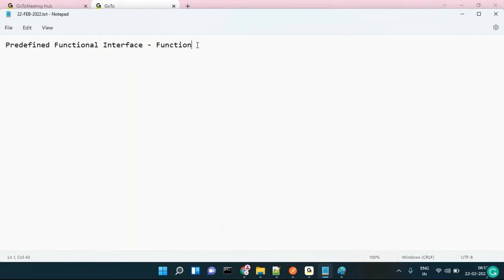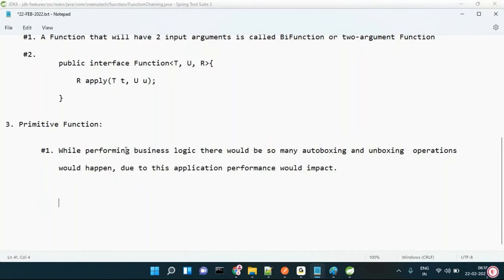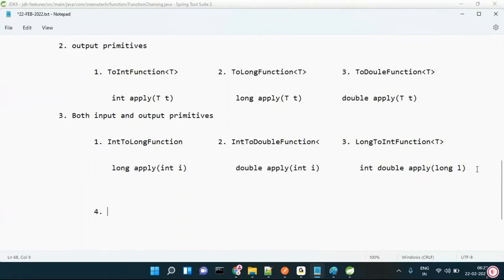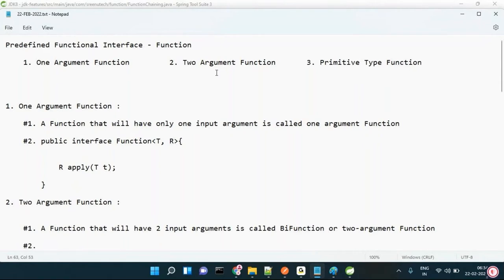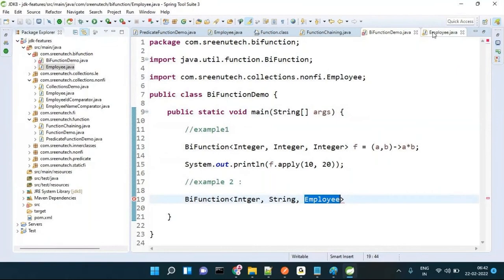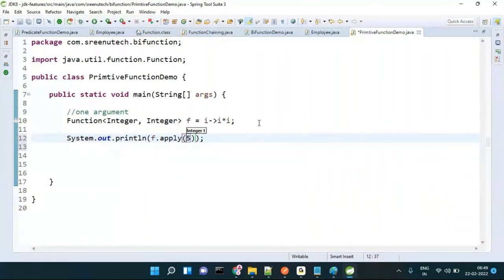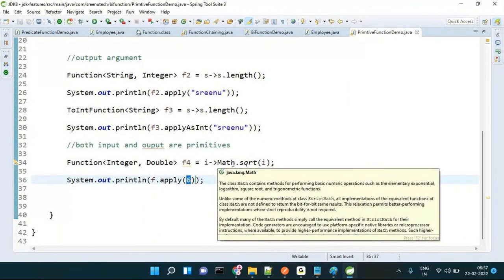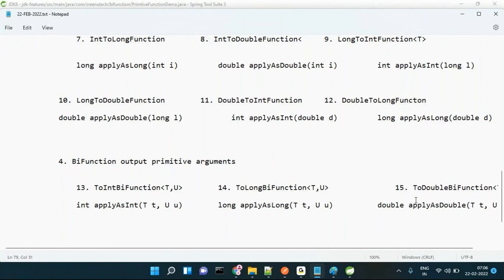JDK8 Features (Predefined Functional Interface-Function) Session-12 | By Mr. Sreenivas